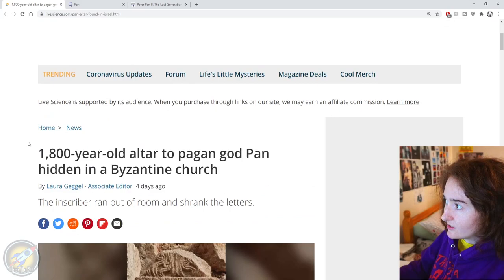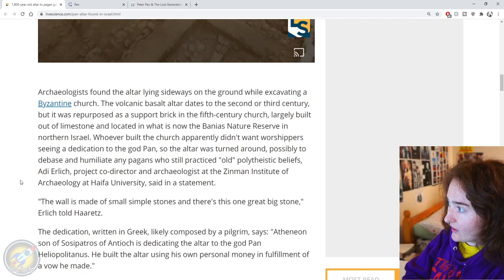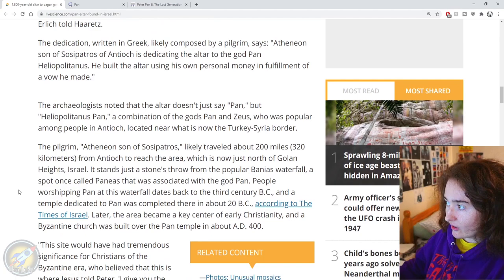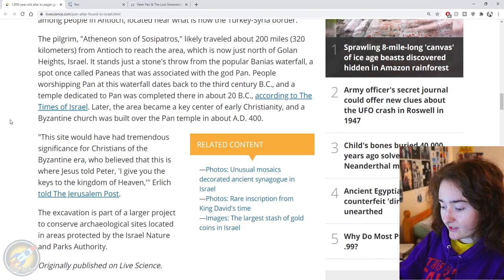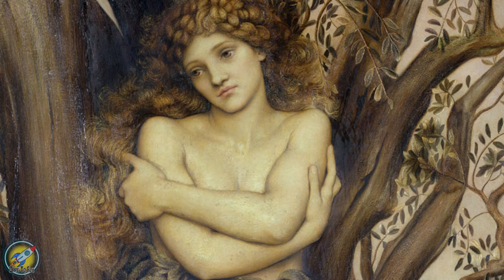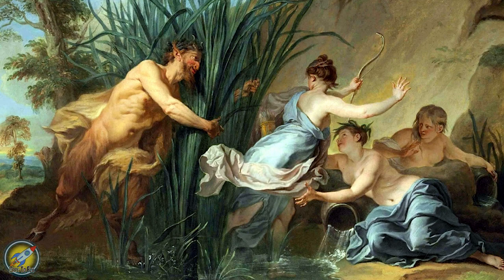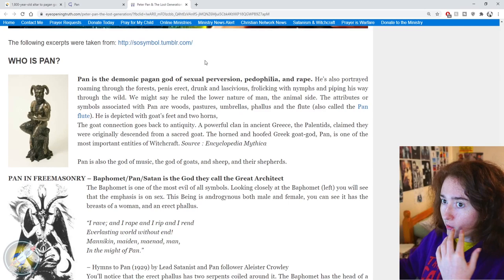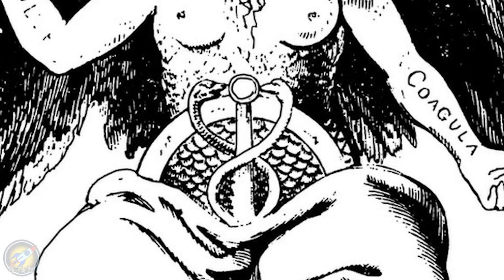Hidden Altar Devoted To Greek God Pan Discovered: Is Pan Satanic?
A 18,000-year-old altar dedicated to the pagan god Pan has been discovered in a Byzantine church and it appears as though the inscriber botched the job: He didn't plan ahead and the lettering gets smaller and smaller!

Pan was worshipped as the god of flocks and shepherds, but others suggest he symbolises lower aspects of man. That he is Satanic and darker in nature, symbolising all that is wrong with society, including paedophilia, r*pe, abuse and Satan himself.

Fly High, Fear Less.